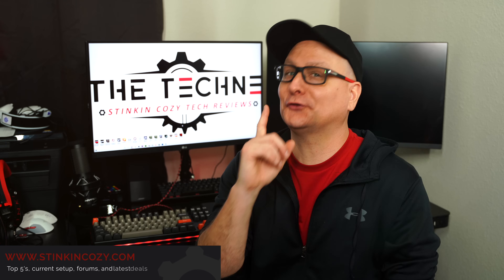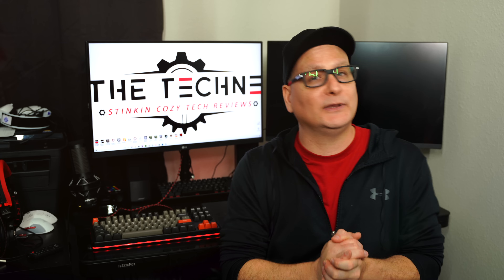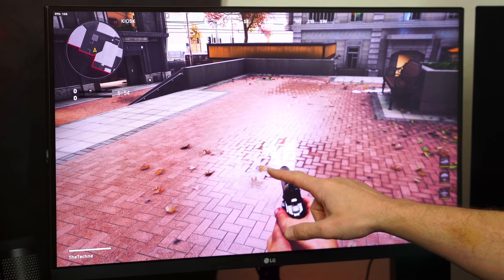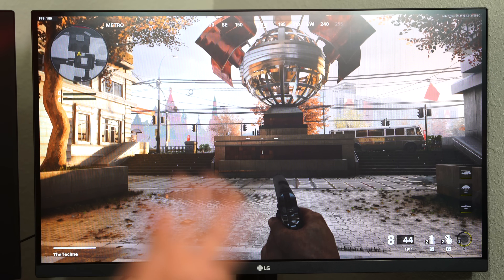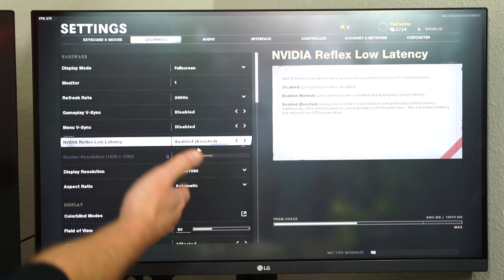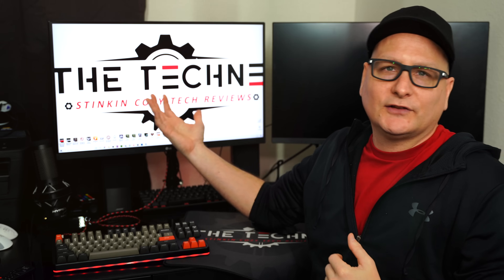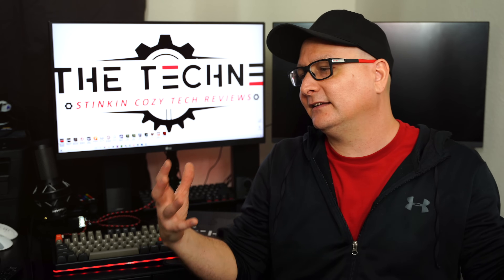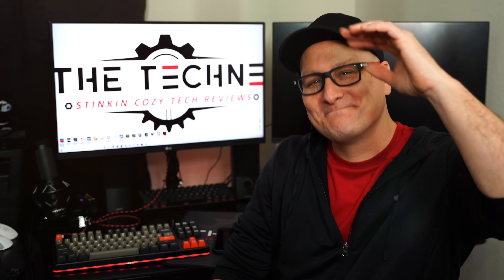WHAT IS BETTER?? 1080p at 240hz VS 1440p at 144hz Gaming Monitors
Shopping for a gaming monitor can be an absolute confusing pain. The two biggest factors are resolution and refresh rate. Should you go with 1080p or 1440p, let's find out.